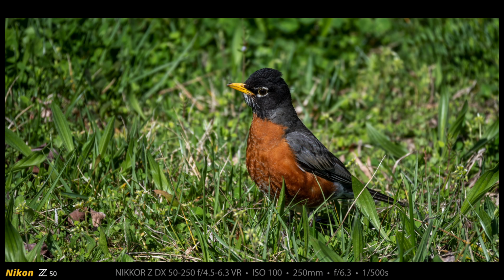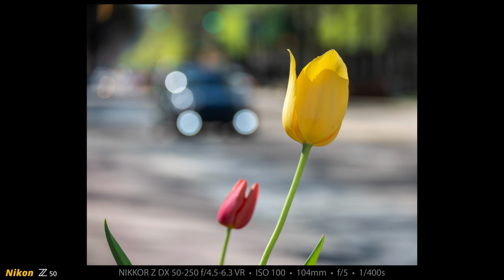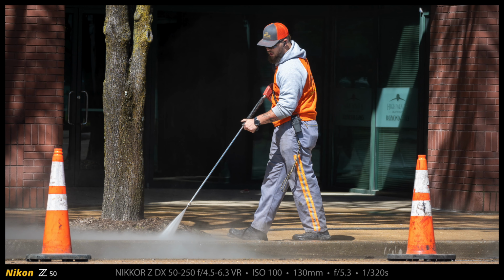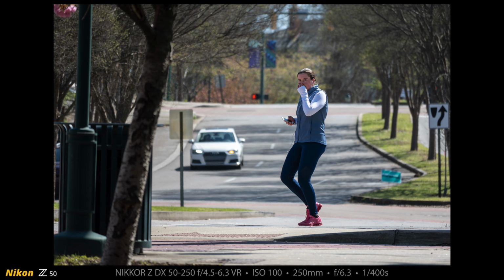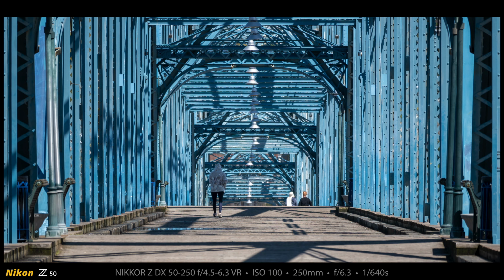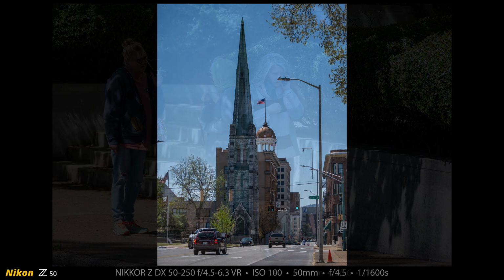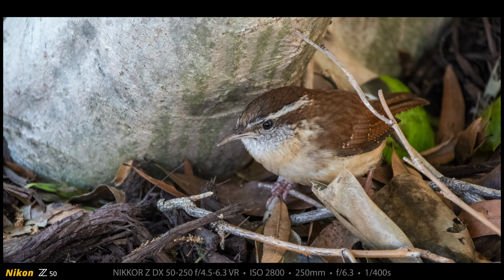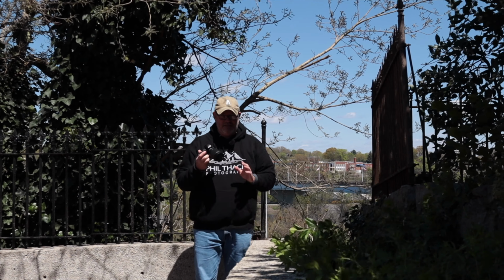Nikon Z50 • Street Photography with 50-250 Lens 4K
I do street photography with the Nikon Z50 and 50-250mm lens. My plan was to concentrate on people but I ended up also making some bird and flower photos as well on a beautiful and cold spring morning in Chattanooga, Tennessee.